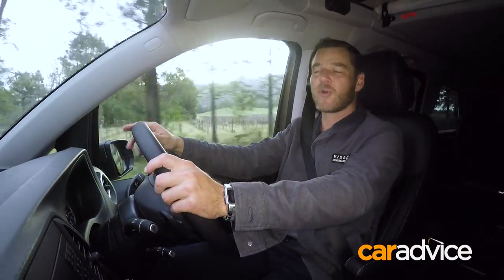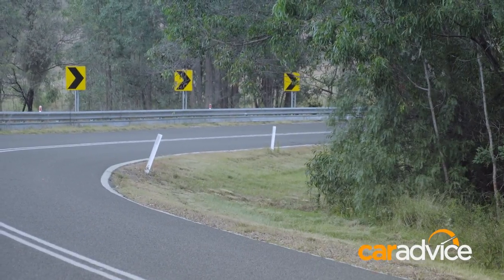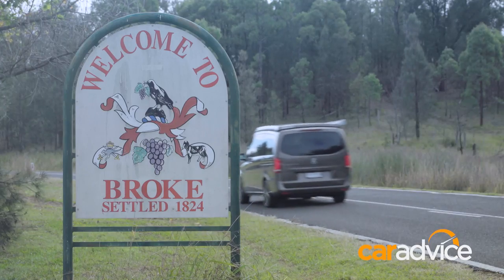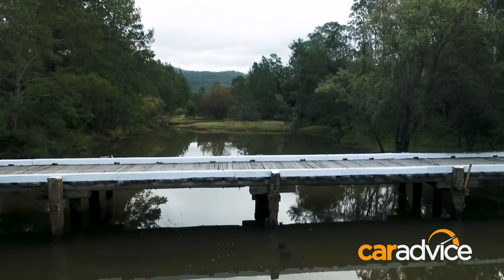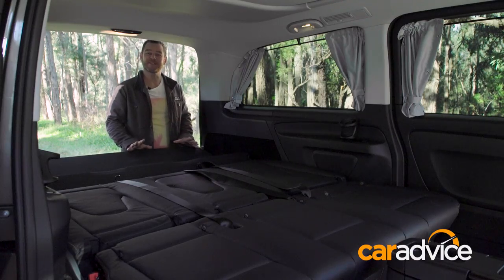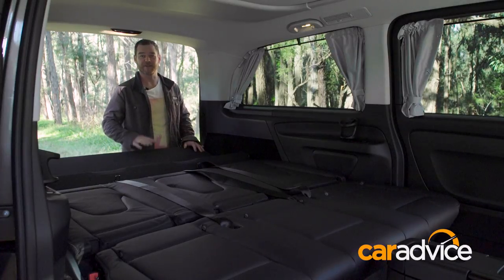2017 Mercedes-Benz Marco Polo review | CarAdvice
Vans are very popular, not only as a way to move things from place to place while keeping them dry, but intrepid travellers have found all manner of ways to convert them into manageable mobile homes.

If you're looking for that versatility off the showroom floor and can do without the extra row of seats in the van, then the Mercedes Marco Polo Activity could well be worth a look.